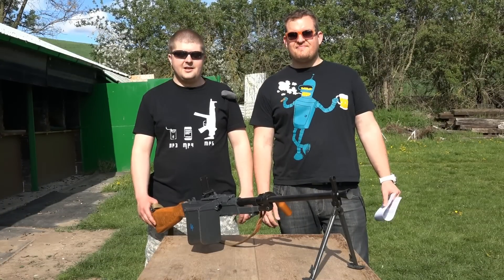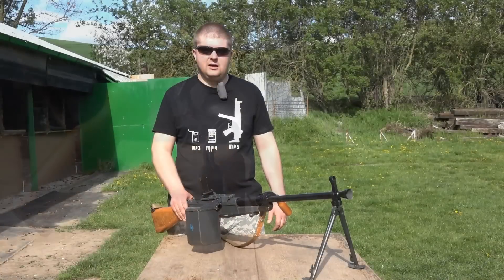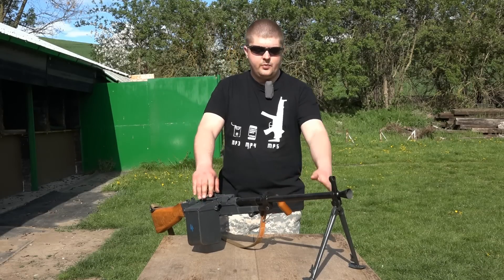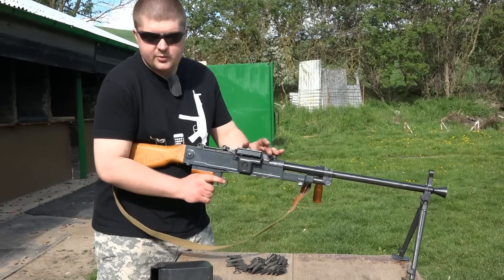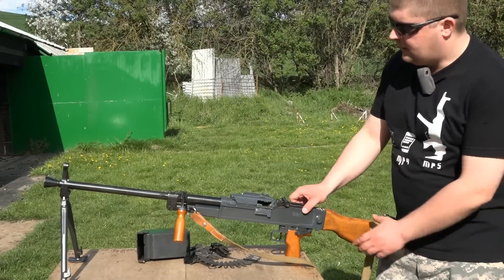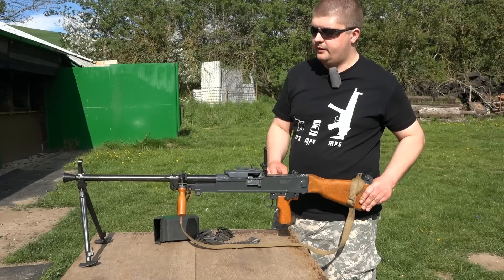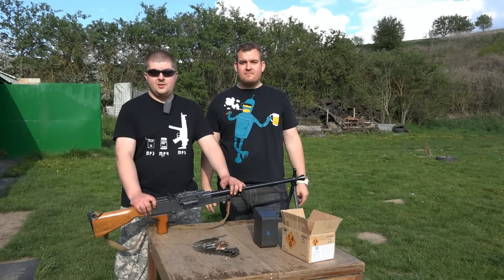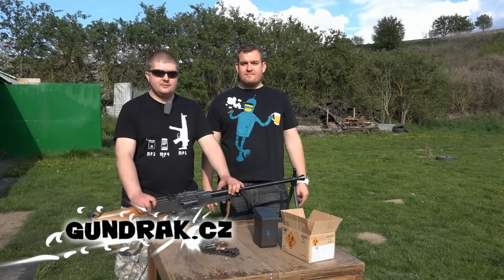Univerzální Kulomet UK 59 - Speciál Střelnice HD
Univerzální kulomet vzor 59 ve velkém speciálu. Historie, vývoj a detailní recenze nově uvedené, civilní, pouze samonabíjecí verze.